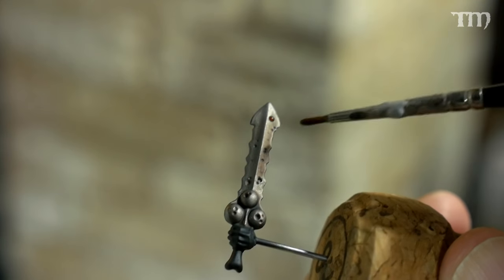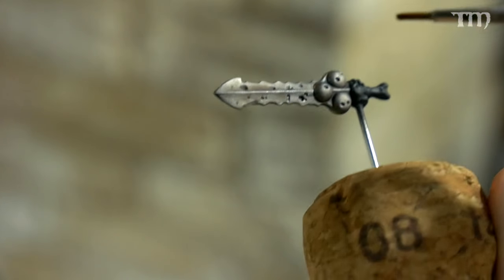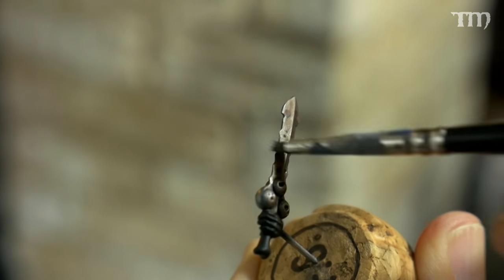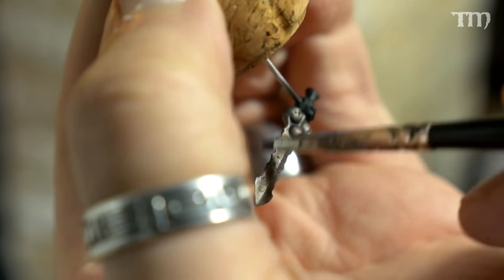KWIK and E-Z Paint: Painting a Corroded Weapon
Atom shows you a KWIK and E-Z way to paint your weapons to look delightfully corroded and dirty, whether it's for your forces or Nurgle, your undead minions, or anyone else who just doesn't take good care of their swords.